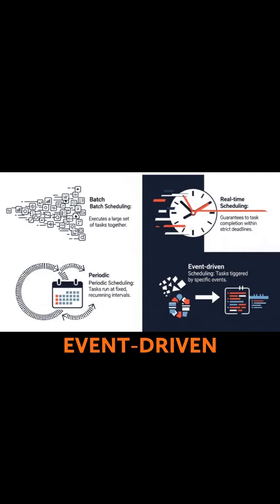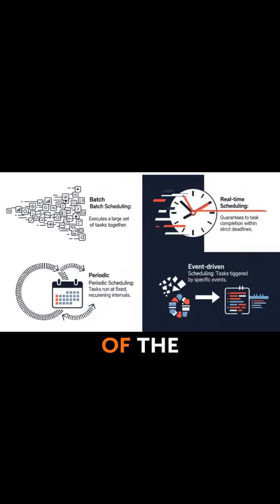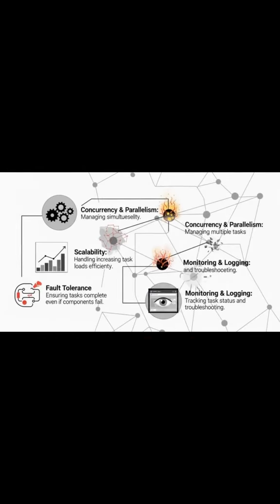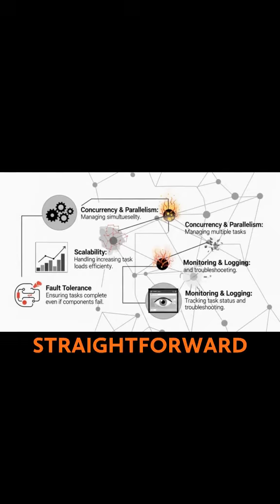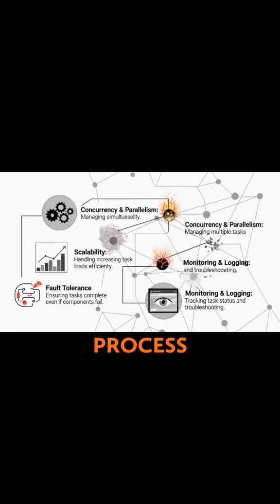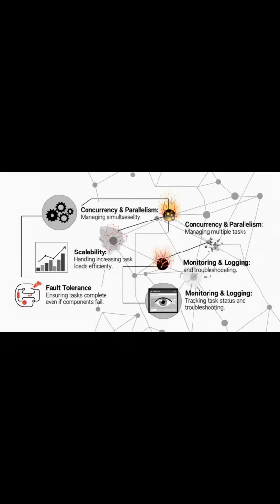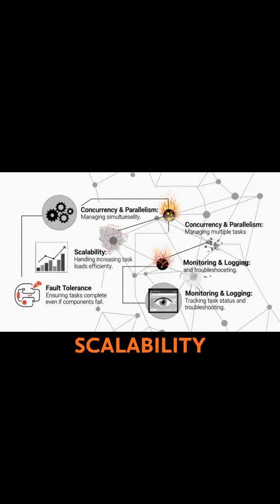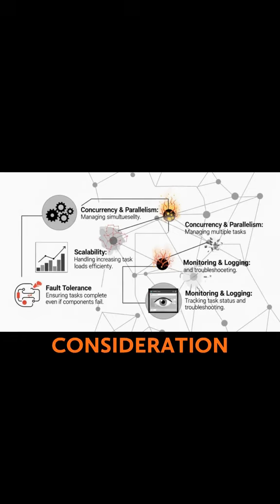The Hidden Logic Behind Task Scheduling Algorithms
Task scheduling is not just about assigning jobs—it's about optimizing decision-making under constraints. This short breaks down how modern scheduling systems prioritize, defer, and allocate resources intelligently. Discover the real mechanics that power operating systems, workflow engines, and cloud schedulers—and how these trade-offs affect performance, efficiency, and fairness in the real world.

🔍 Whether you're a developer, architect, or system designer, understanding these nuances can shift how you think about productivity and automation.